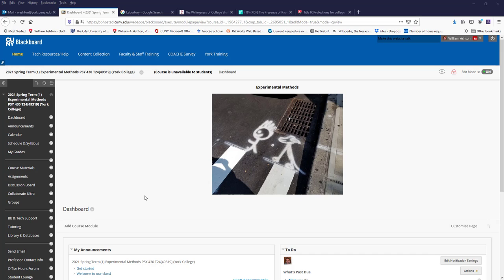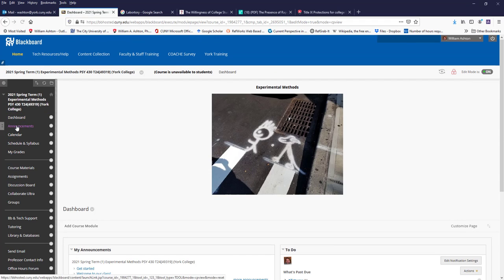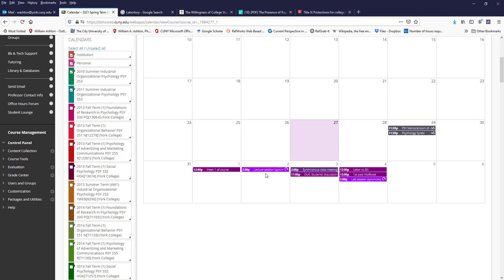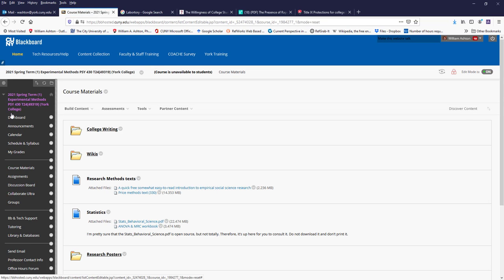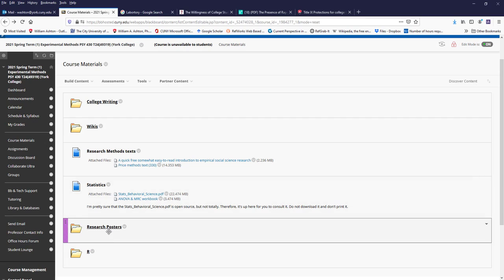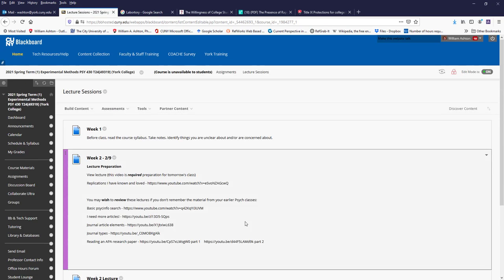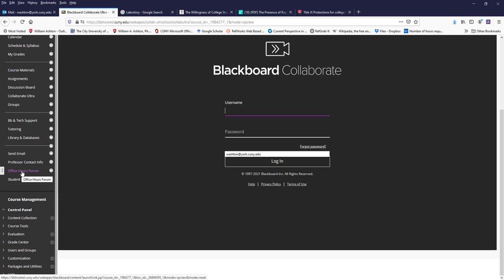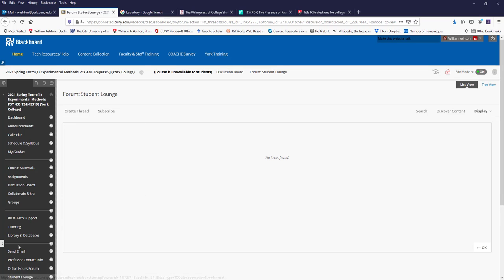course tour 430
Tour of Bb shell